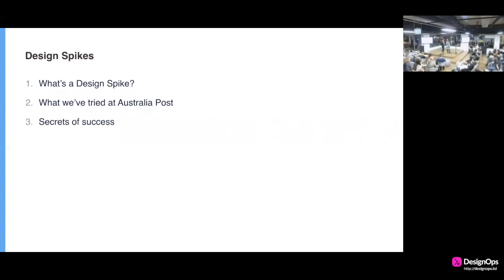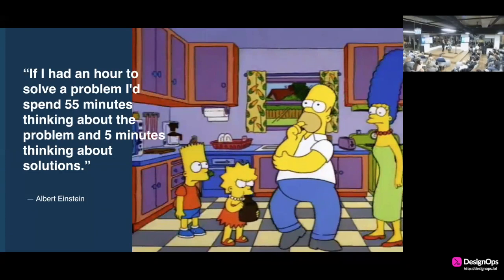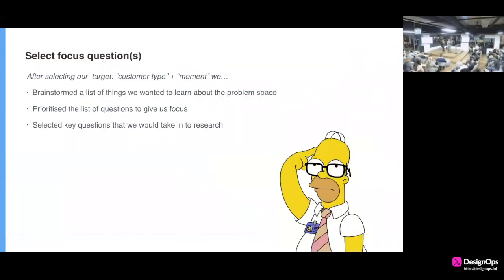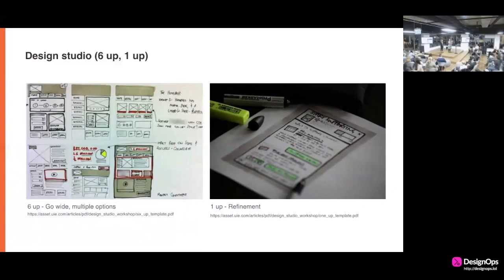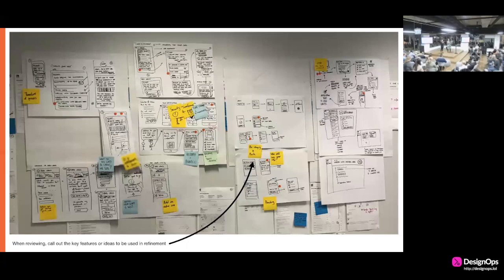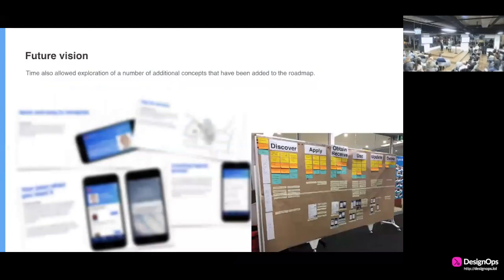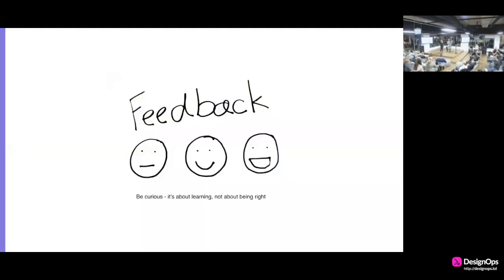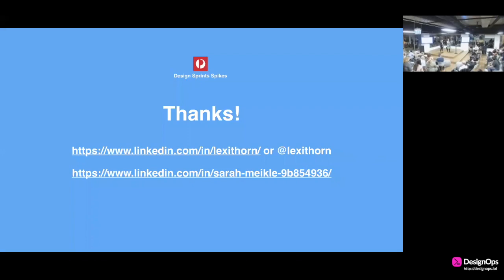Design spikes at Australia Post | DesignOps Melbourne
Lexi Thorn — Digital Design Director & Sarah Meikle — Senior Delivery Manager at Australia Post Recorded at the DesignOps Melbourne Meetup 2nd May 2018.